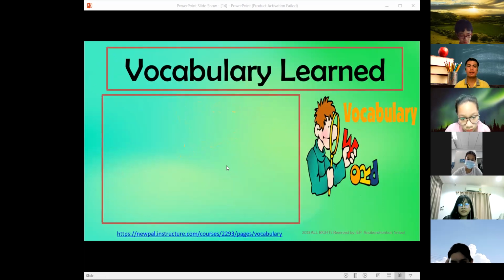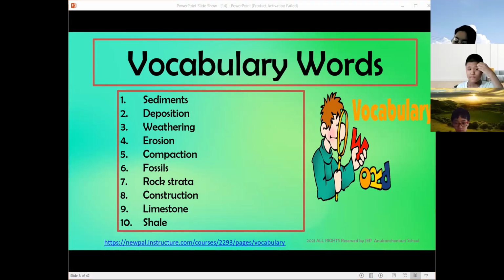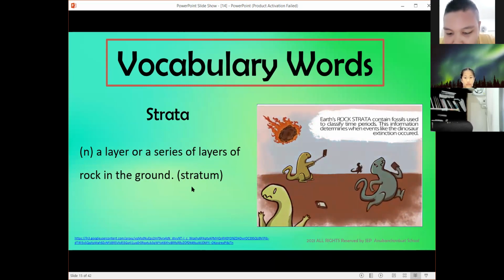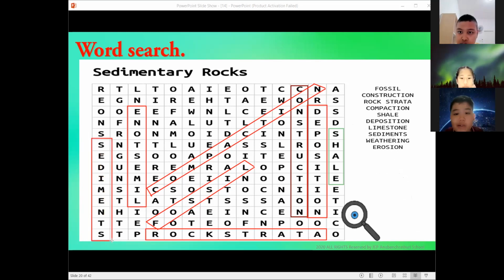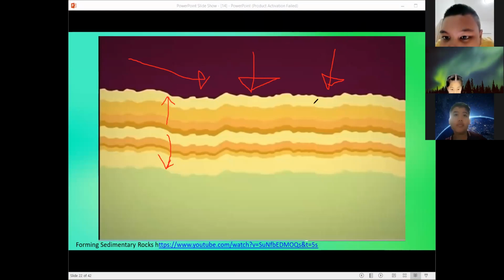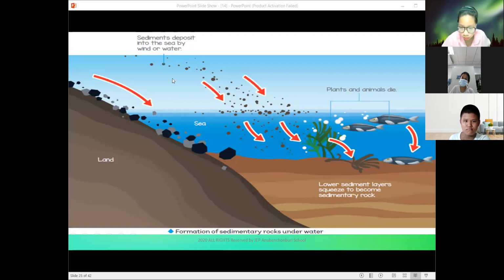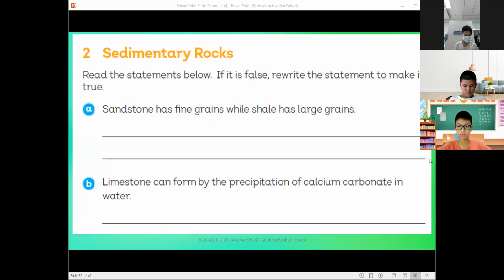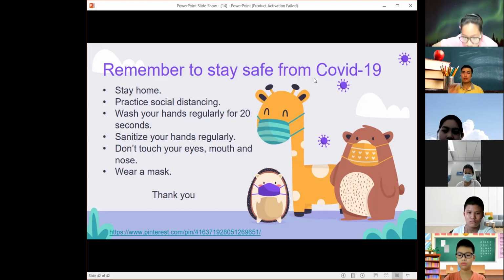Class 6/1 (Sedimentary rock) 19/07/2021